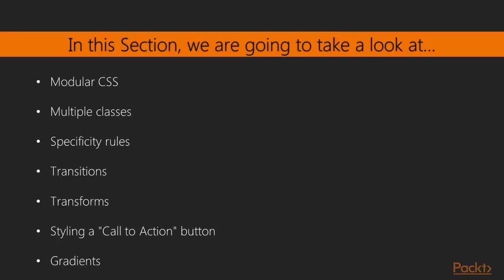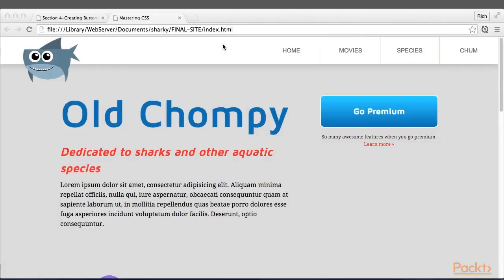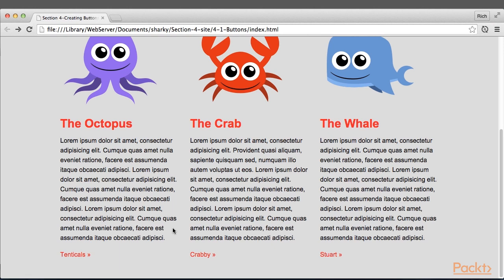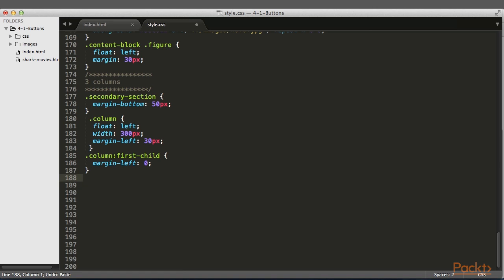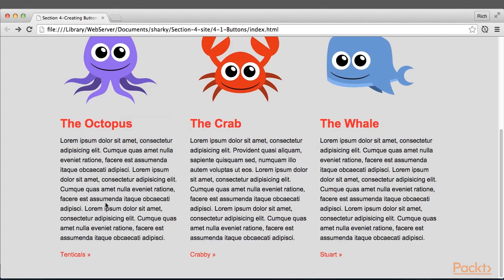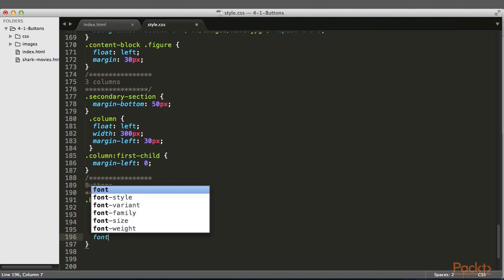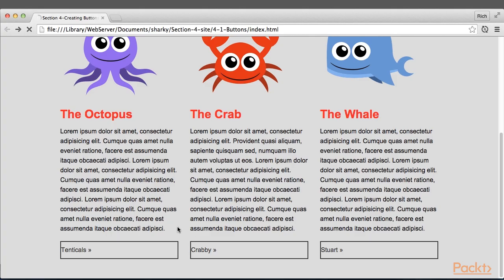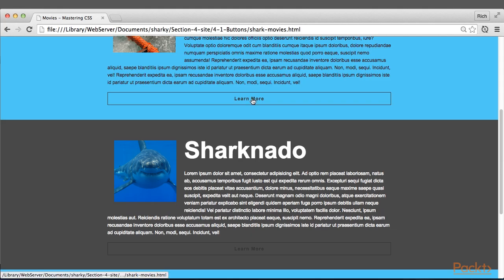Mastering CSS - Second Edition : Creating Buttons with Modular CSS | packtpub.com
Buttons appear all over a site (Go Premium, Learn More, Submit, and so on) and usually have the same general style but vary in things such as color, width, and position. Creating modular lightweight classes to handle this variation can be very efficient.
• Explore the different button types we are going to create throughout the final site
• Create Button variation 1
• Create Button variation 2